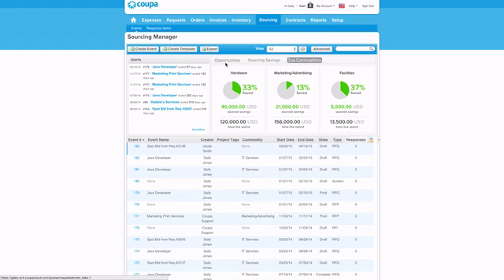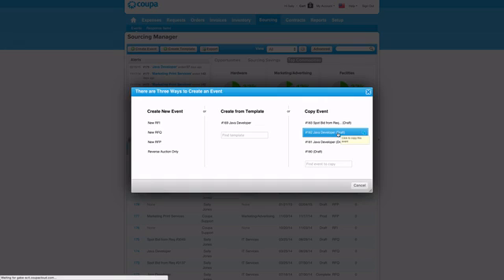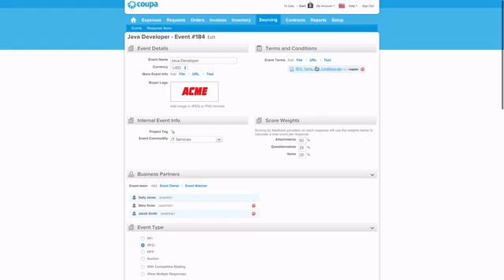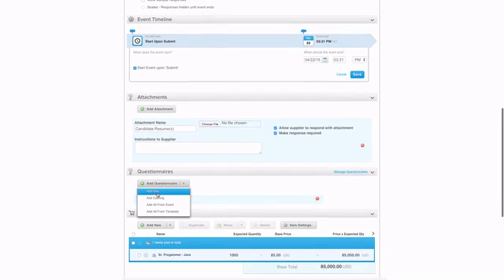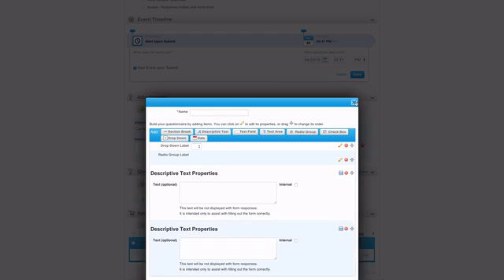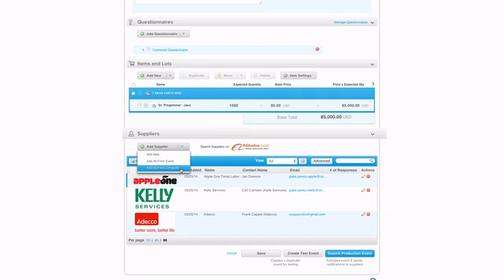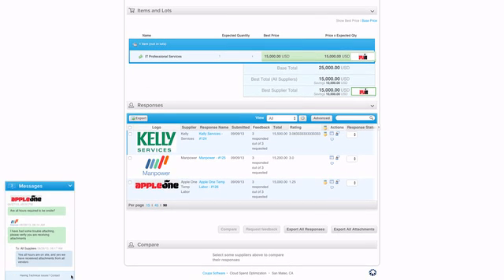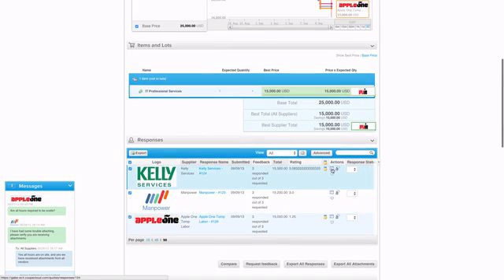Tour de producto Coupa Sourcing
Un fabuloso tour de producto que le ayudarà a entender mejor como funciona Coupa Sourcing